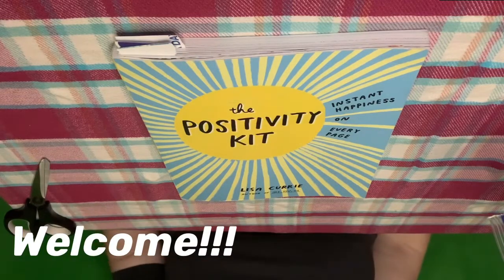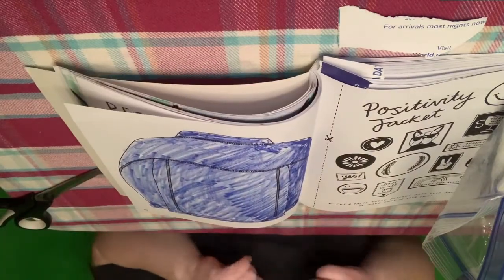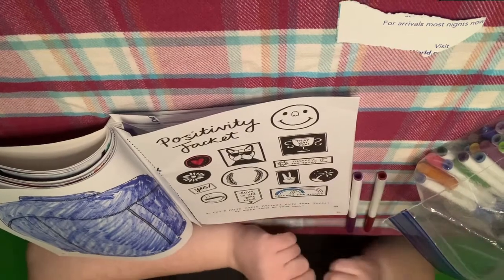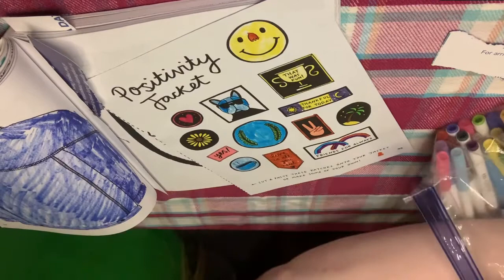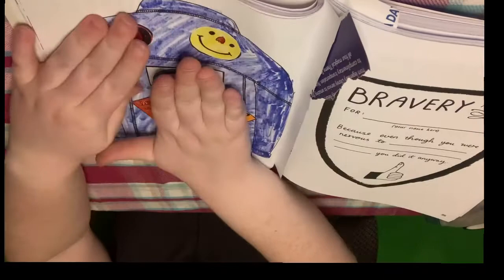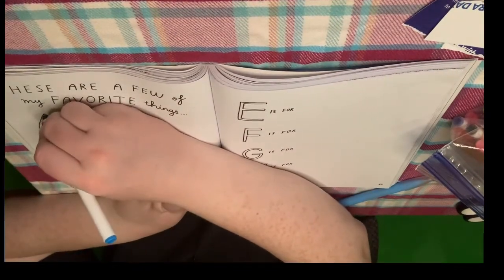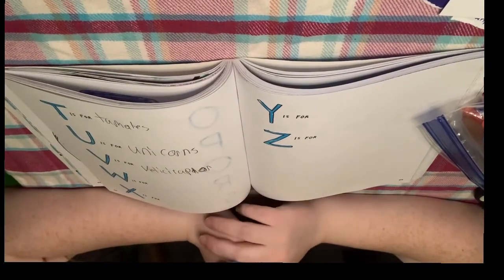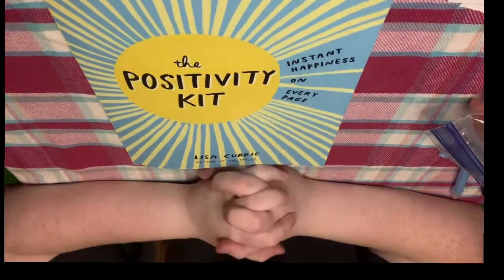Asmr positivity kit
My monthly installment of the positivity kit. An artsy book based on being positive

My schedule is Tuesday, Friday, and Sunday night!
amazon wish list (every item has a terrible joke with it)
every item will has it's own video idea attached to it that is a secret, so if you wanna see what I have come up with get the item!

I love listening to Asmr as it helps me relax after a long day or wake up peacefully in the mornings. I love penpal asmr, reading, and roleplays the most. roleplays are probably my favorite. I thought with how much relaxation the community gave me I would try to give the community a little relaxation back!

The sole purpose of ASMR is to relax people. ASMR is a calming, pleasurable feeling often accompanied by a tingling sensation.